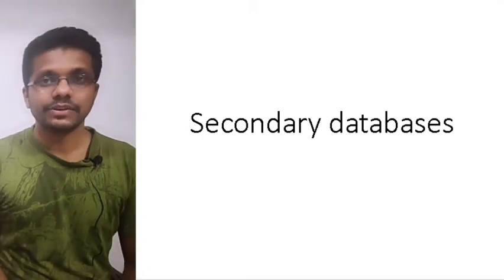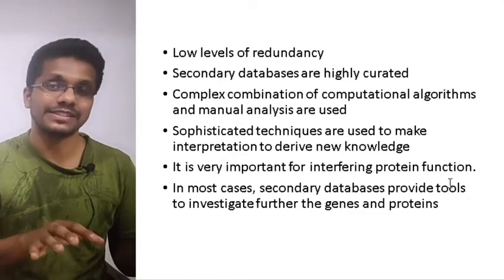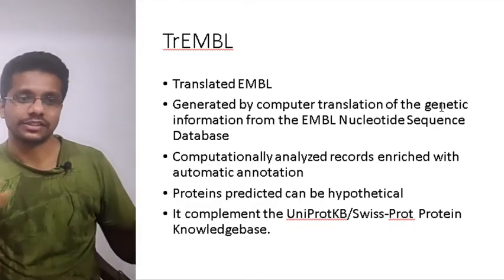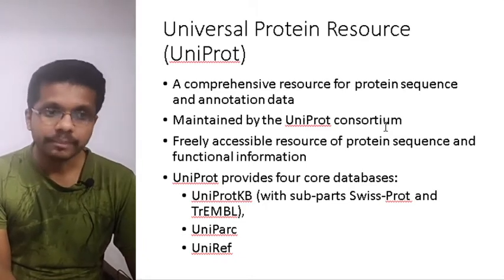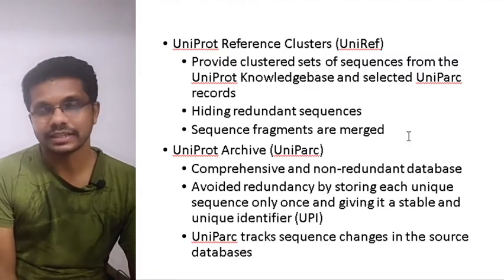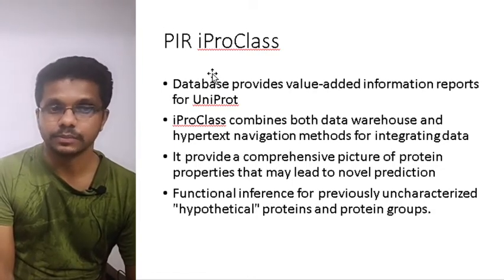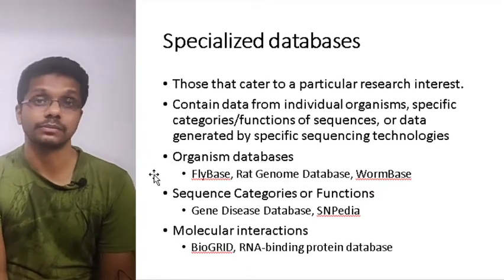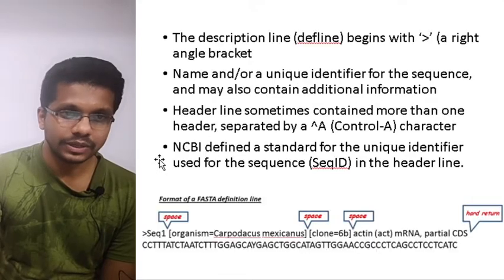rDNA Technology 6.5 Secondary databases